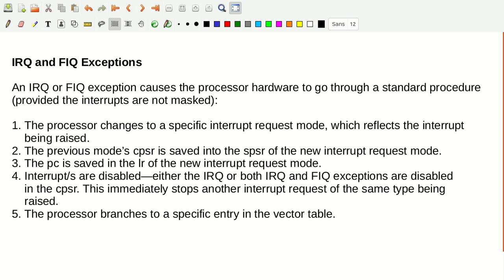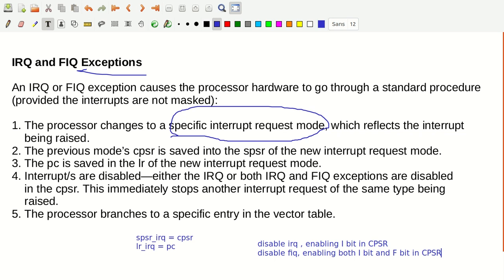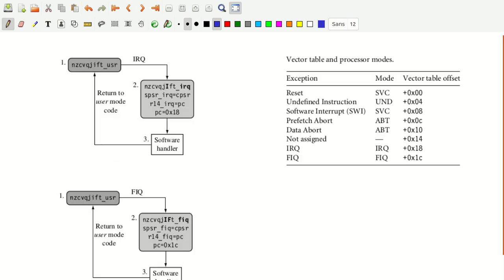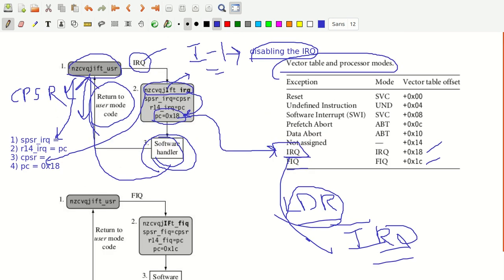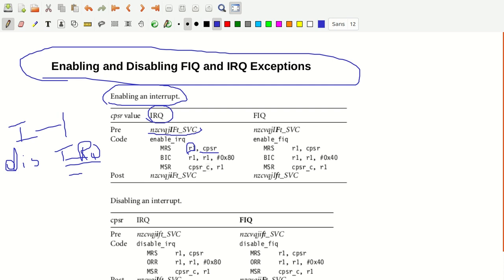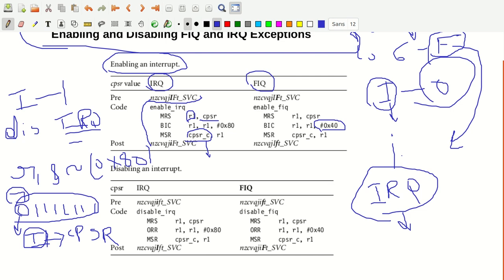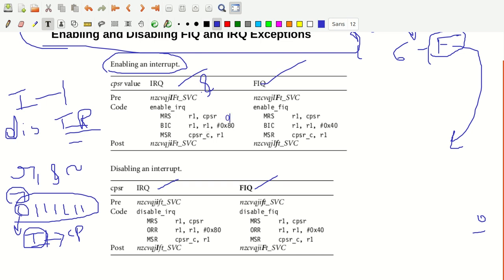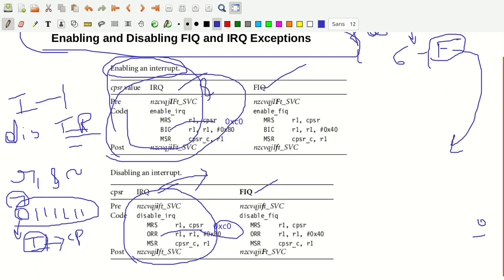Enabling and Disabling IRQ and FIQ exceptions